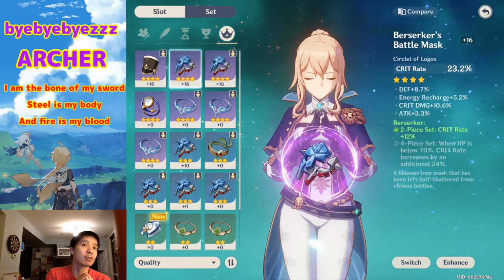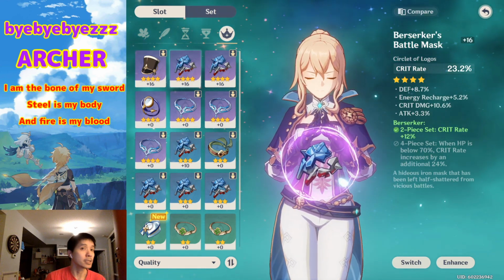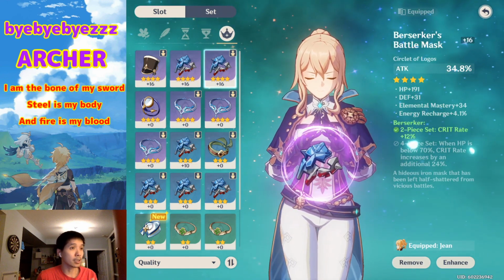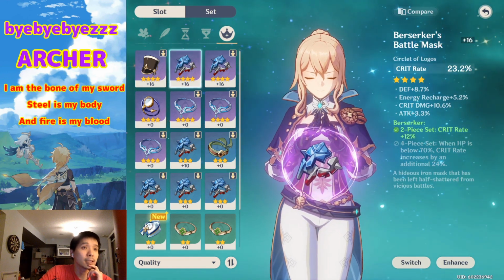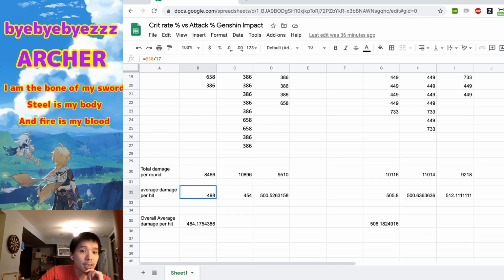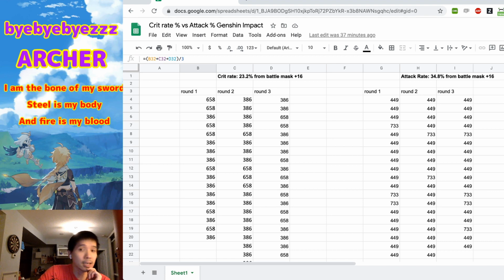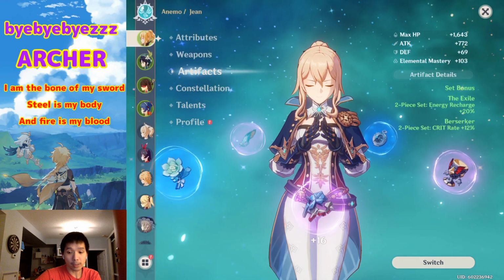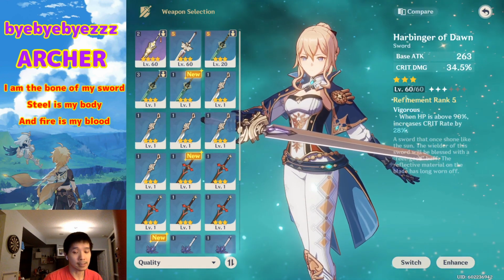Genshin Impact - What's Better? Critical Rate Or Attack Increase For Artifact? I Did Some Testing.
Doing some testing to find out which stat is better. Is it critical rate or Attack?

I believe attack is slightly better in most cases with few exception. The difference in DPS isn't very big between artifact with main stat attack vs  artifact with main stat critical rate.